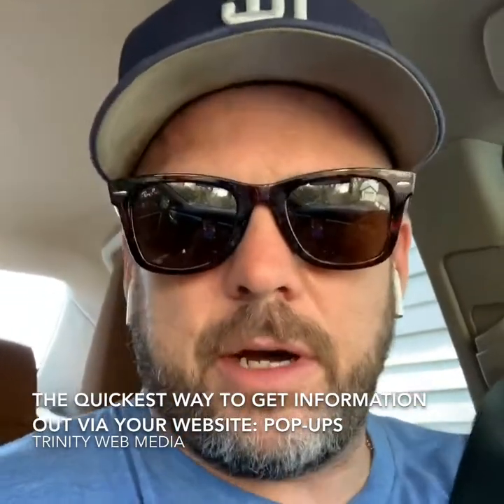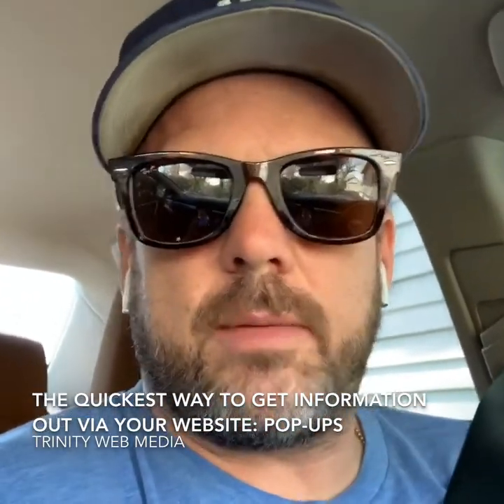The Quickest Way to Get Information Out via Your Website: Pop-ups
You may not like pop-ups, but the bottom line is - they work. For digital marketing companies, they are one of the most efficient ways to get a message across to users. Now, don't get us wrong, you shouldn't be overdoing things with your pop-ups.

When information is pertinent and important, pop-ups are a go-to method for a number of reasons. Greg discusses why in today's featured Trinity Web Minute, check it out below!

Although they might be found annoying, by using pop-ups correctly, you can actually improve user experience. Once you master the art of streamlined and effective pop-ups, you'll realize just how easy it can be to get points across to your audience.